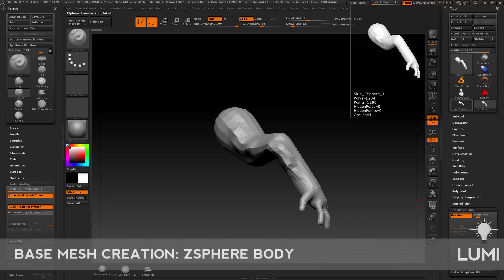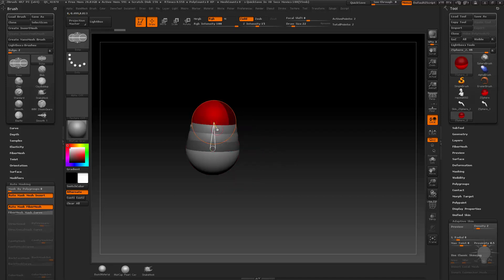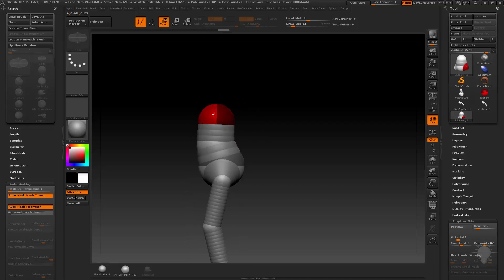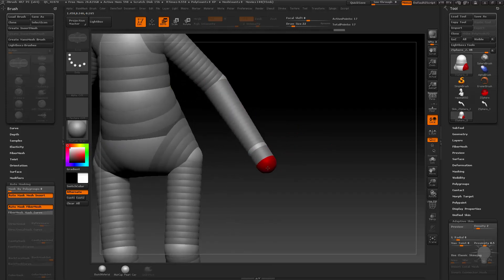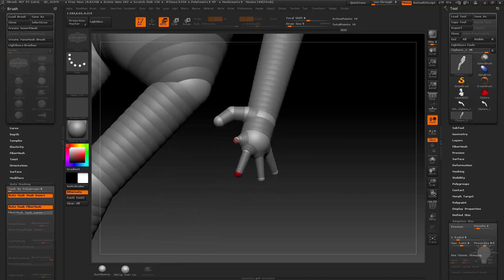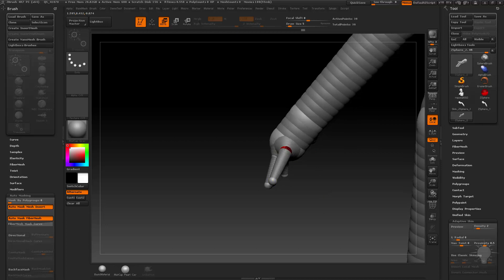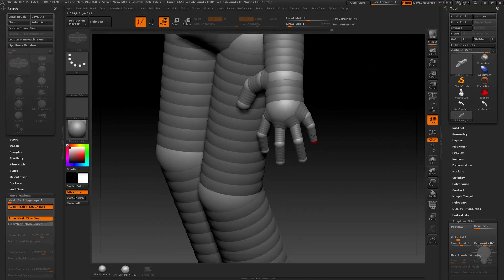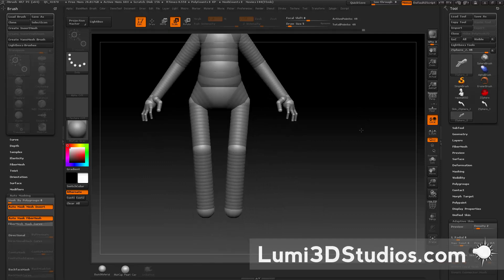018 Base Mesh Creation Zsphere Body